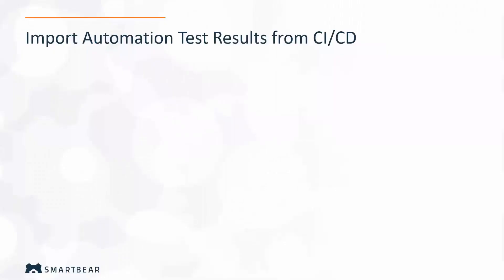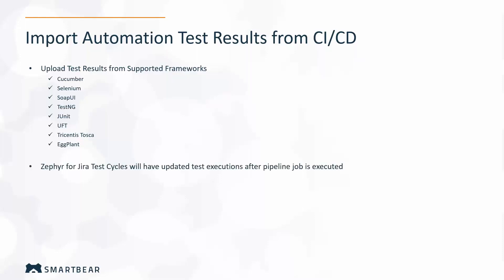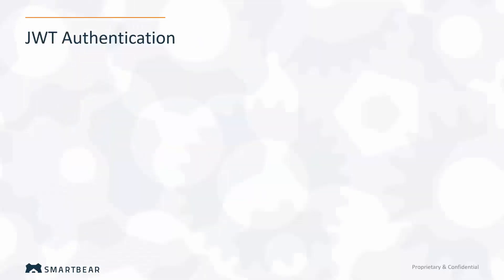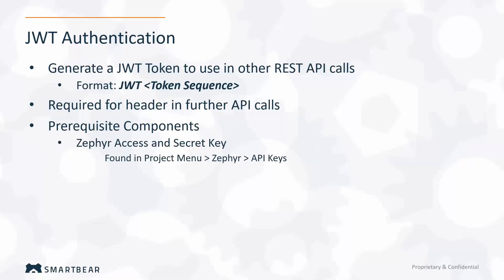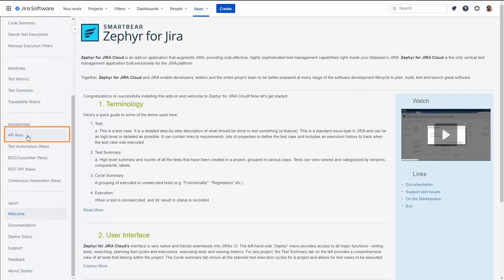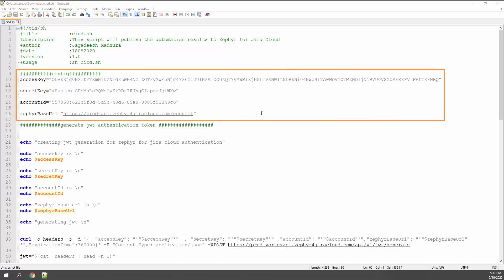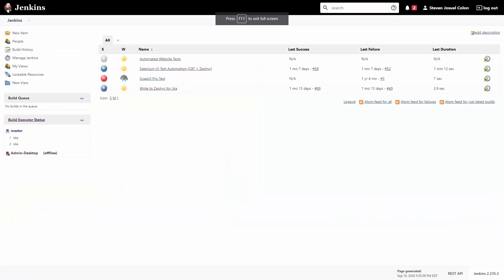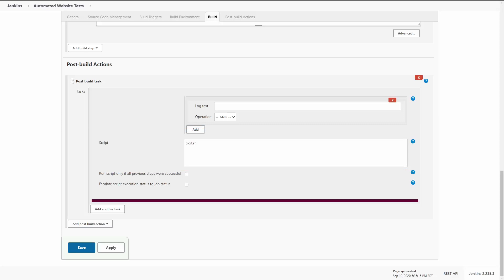Using Zephyr for Jira within CI/CD Pipelines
Use the Zephyr for Jira PostScript to import test results from your CI/CD into Jira